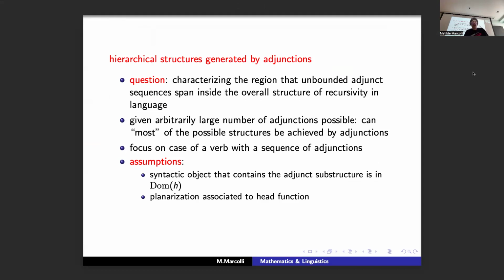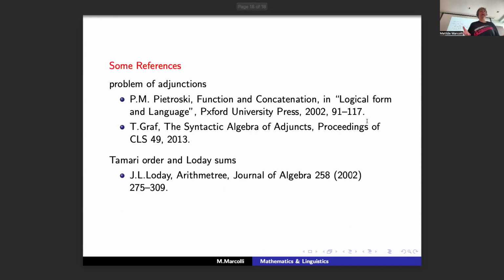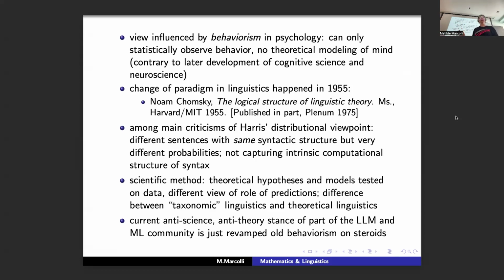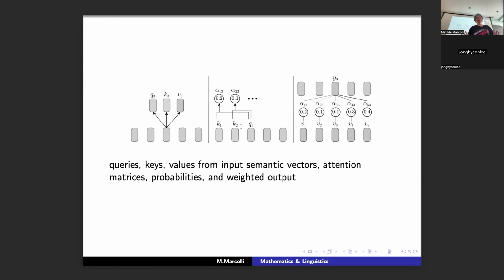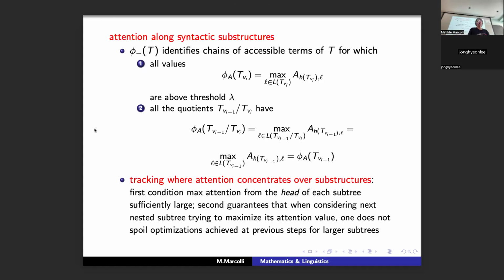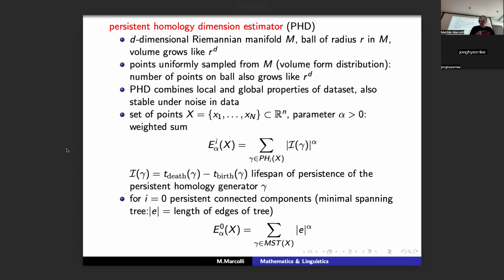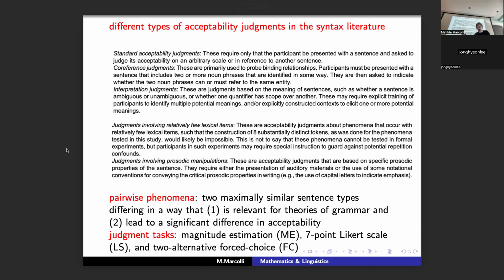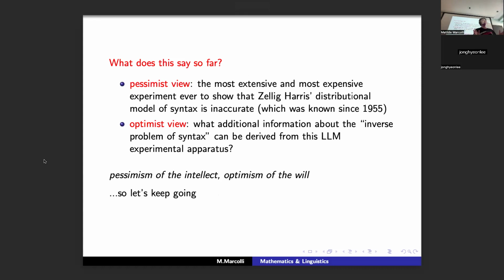Lecture 17: Mathematical Models of Generative Linguistics - Generative Linguistics vs Generative AI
generative power of adjunctions (continued) Tamari order and Loday sums; LLMs and Zellig Harris' distributional theory, transformers attention modules as Hopf algebra characters, inverse problem of syntax, dimensionality of human and AI text, LI-Adger database and detection of syntactic phenomena by humans and LLMs